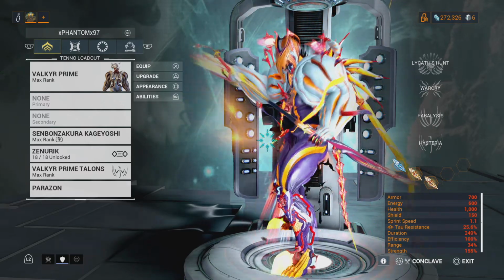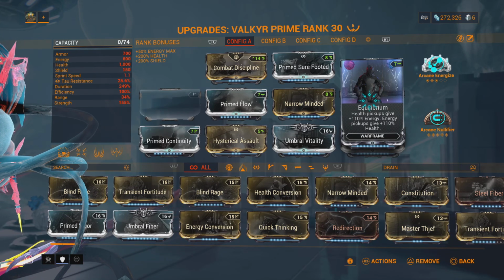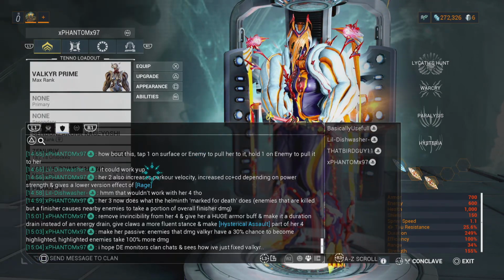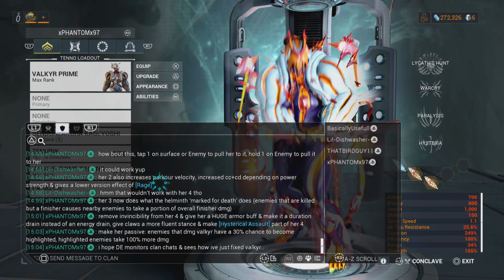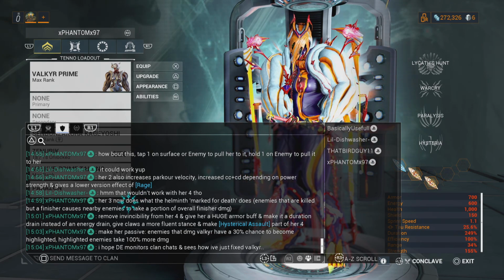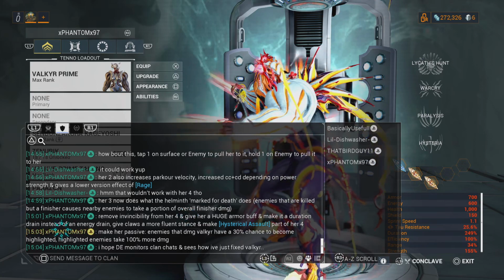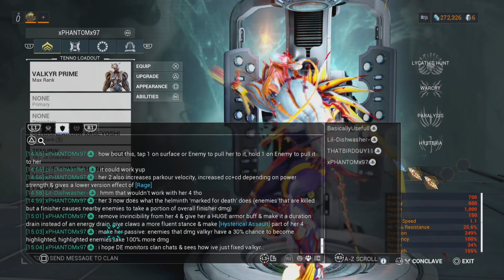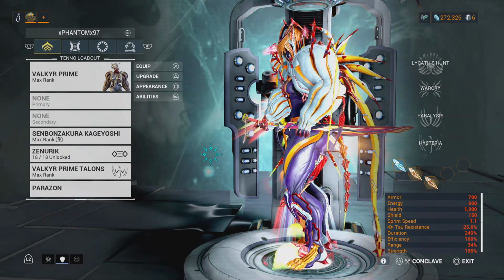DE - Please FIX Valkyr | Warframe